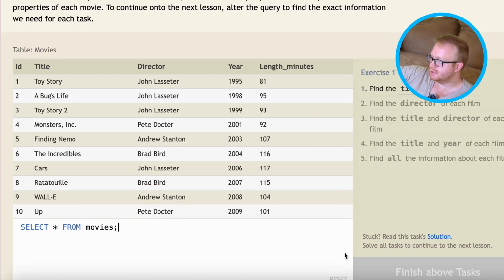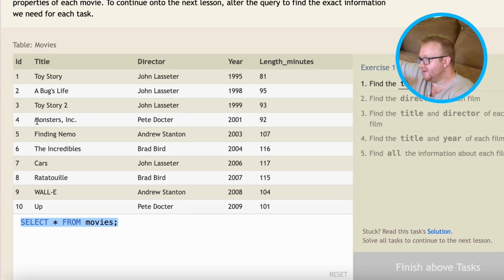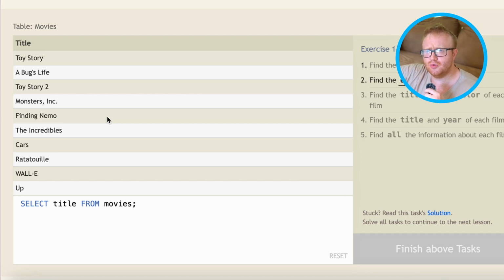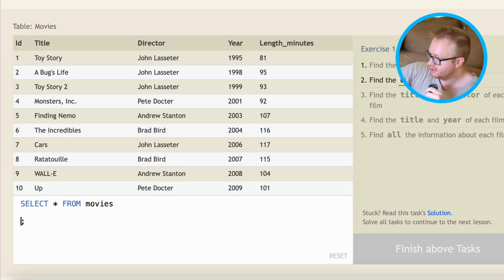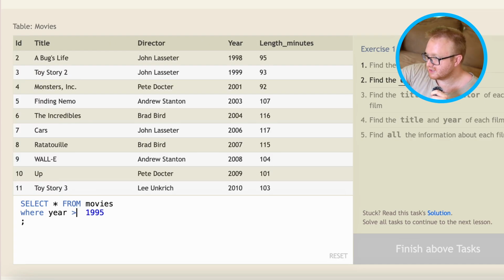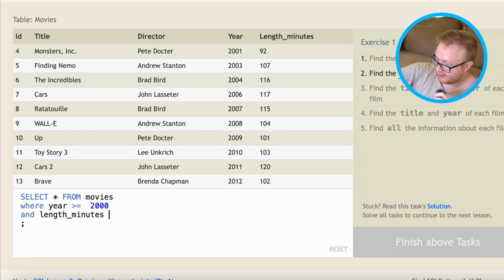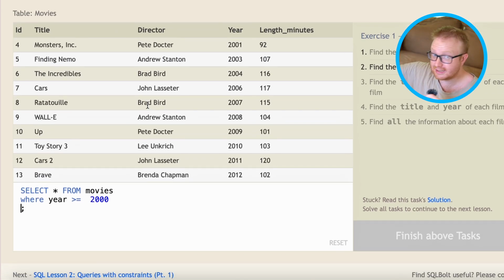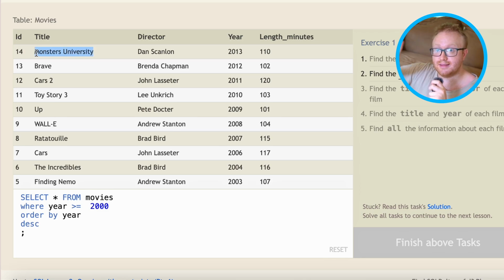SQL Made Easy: Understanding the Basics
Hello!

If you’ve been curious about SQL and what it’s all about, you’re in the right place. In this video, I’m going to walk you through the basics of SQL – what it is, why it’s important, and how you can start using it today.

SQL might sound a bit intimidating at first, but trust me, once you get the hang of it, it’s super powerful and actually pretty fun to use.

Whether you’re learning SQL to kick start your career or just want to pick up a new skill, SQL is definitely worth learning.

So let’s dive in! And if you’ve got any questions, drop them in the comments – I’d love to hear from you! 🙂💻

Here is the link to the website of this first tutorial to follow along: SQLBolt

TIMESTAMPS 🕐

00:00 - Introduction
00:30 - “ What is SQL“
02:44 - SQL Bolt Exercise
13:35 - Thoughts
15:20 - Outro